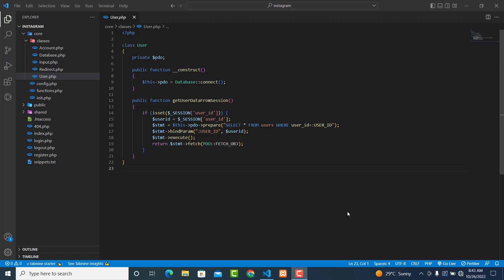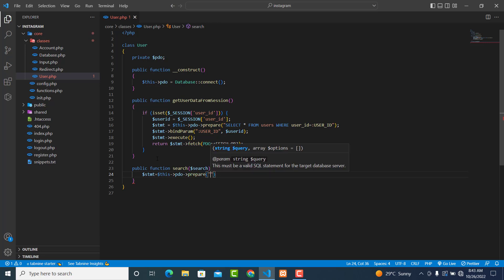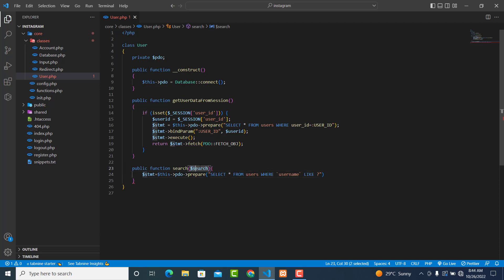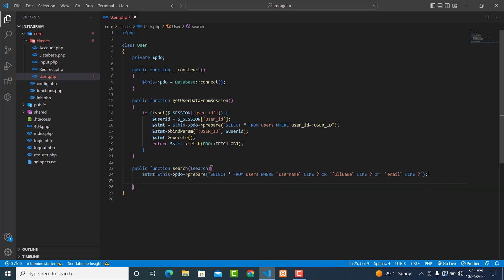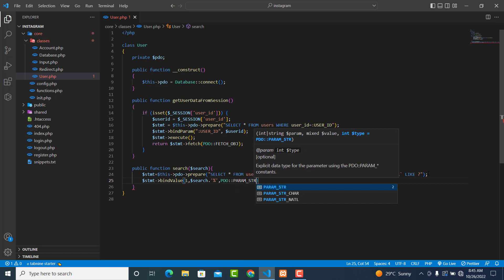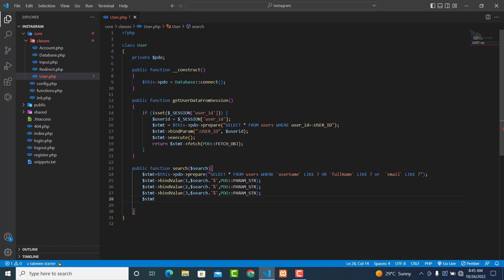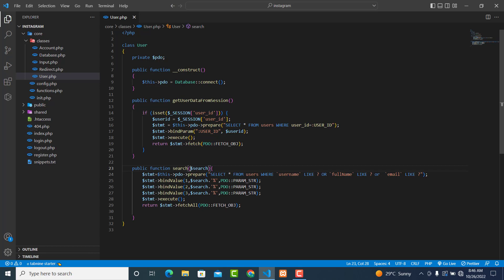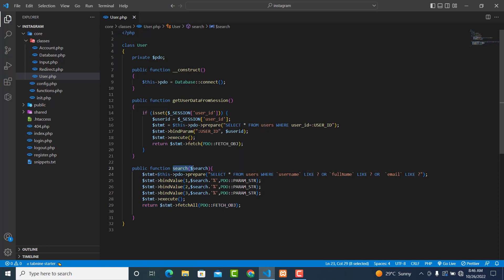[27] Build Instagram Clone with PHP,MYSQL + JS:Creating Search method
Since the project is going to be quite long I decided to split it into smaller chunks, so expect shorter videos but more frequently. For today, I’ll start by creating the search method.This and much more you’ll see following this project along, so make sure to subscribe not to miss a single episode and also to help this channel and myself to make more content like this one.